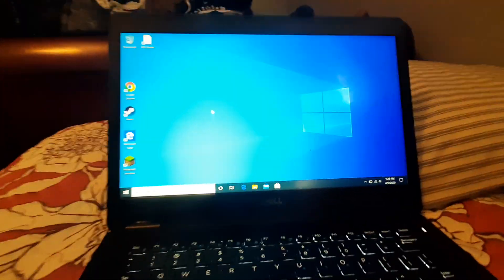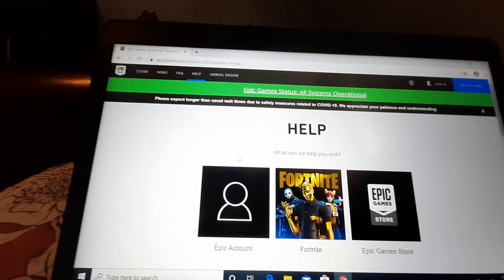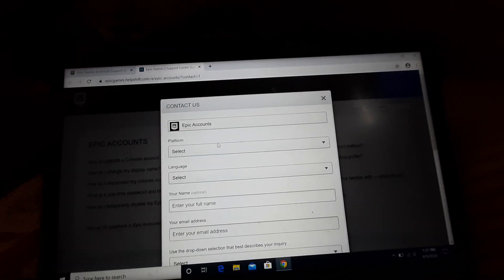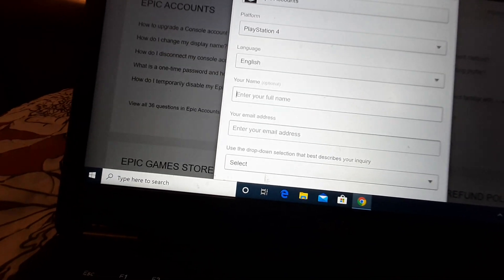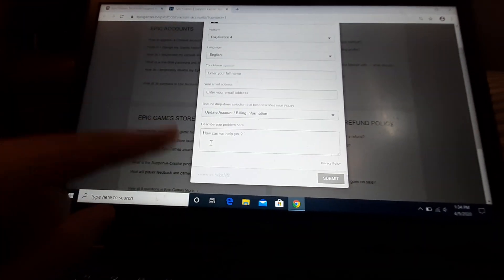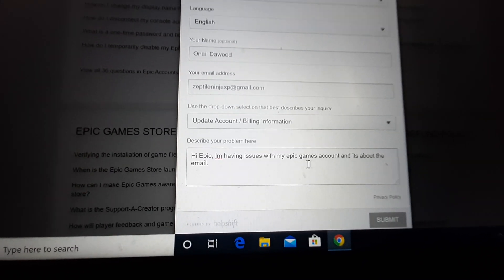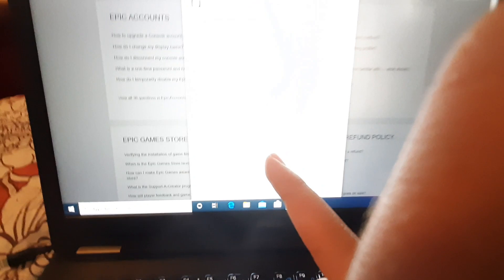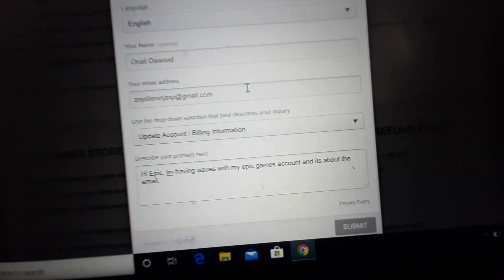How To Change Your Epic Email Without Verification!!!